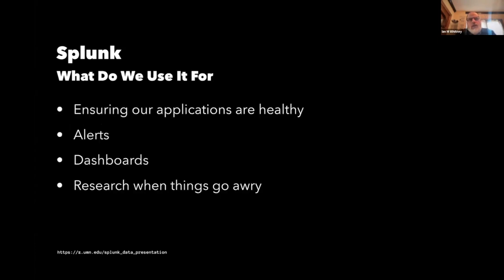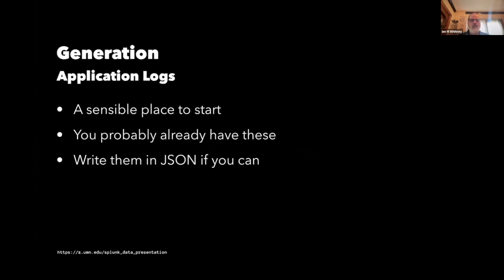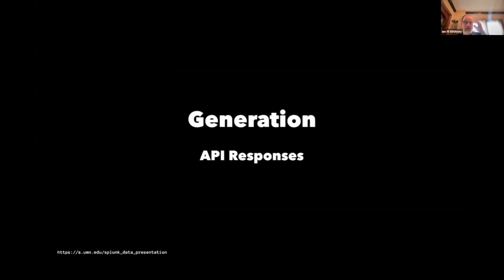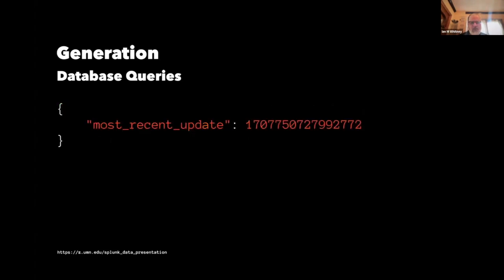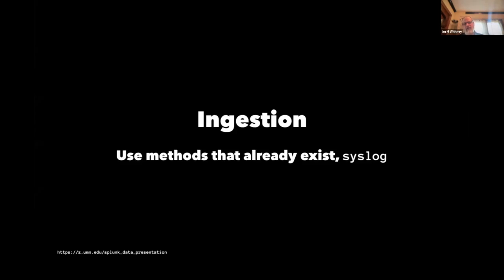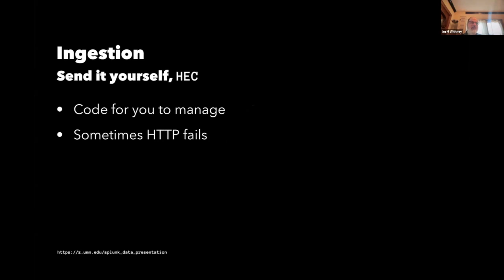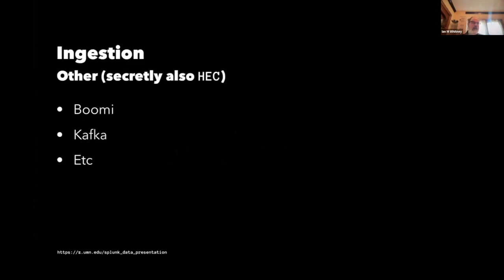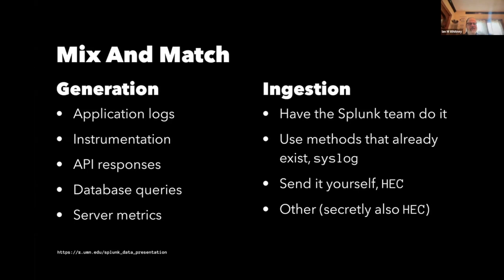Getting Data Into Splunk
A presentation given to Code People in March of 2024